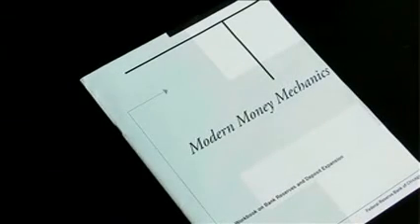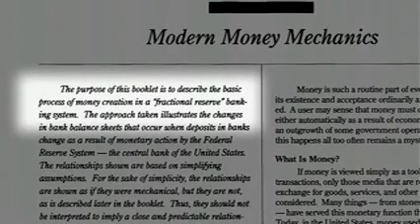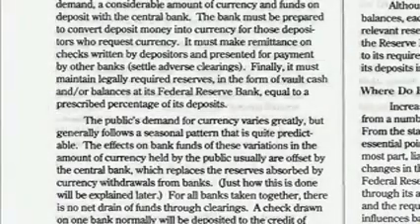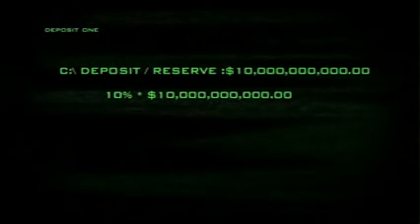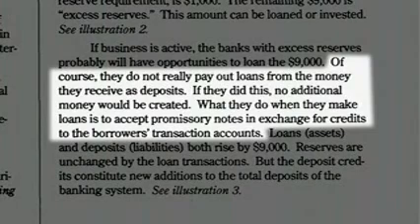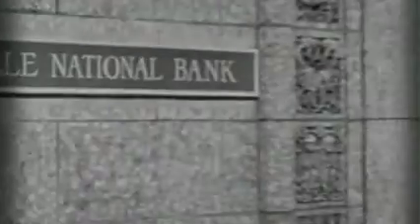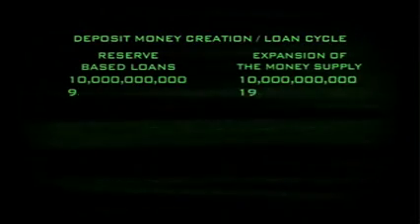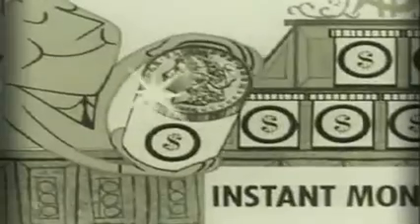US money & Inflation.